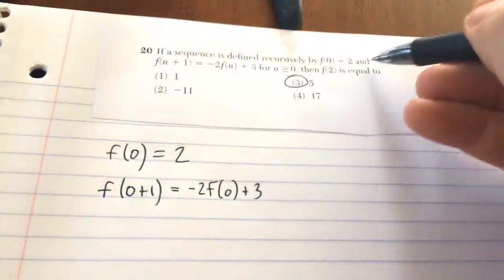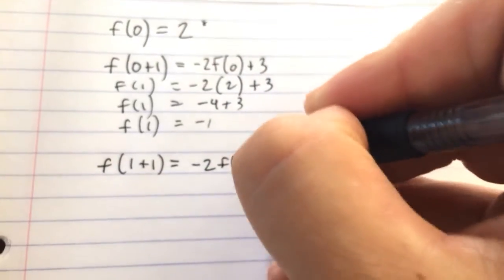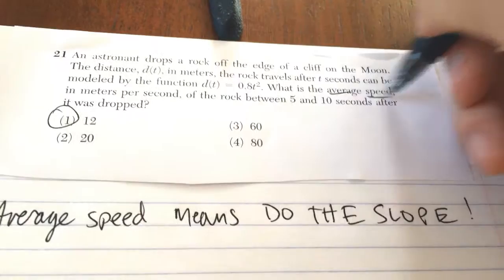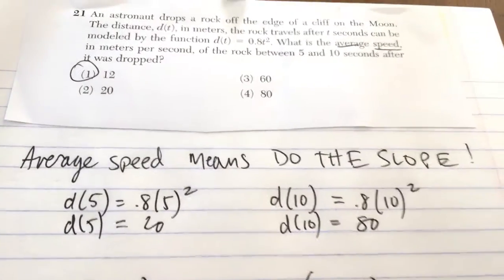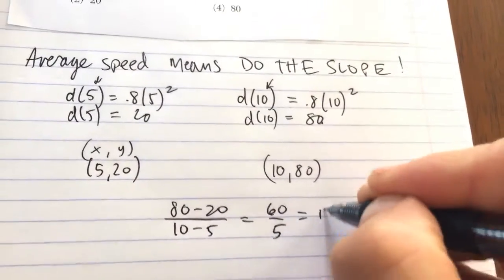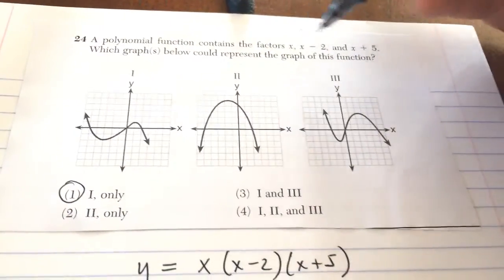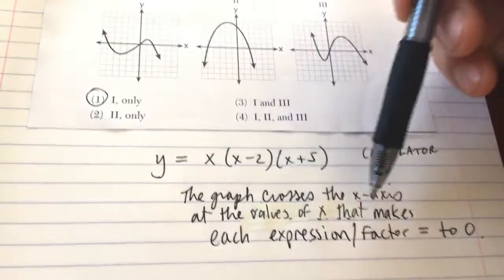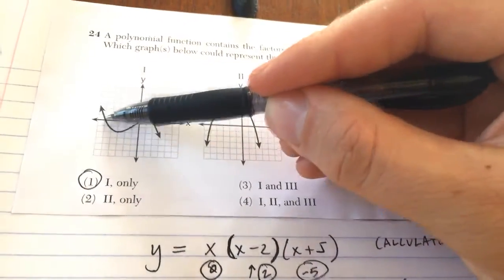January 2015 - Algebra 1 Common Core Regents Exam #18 - 24